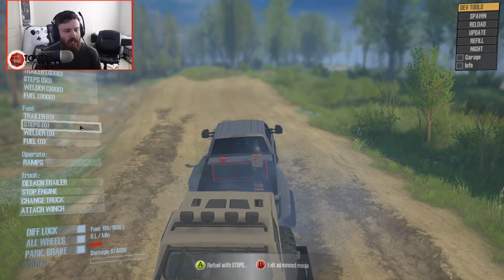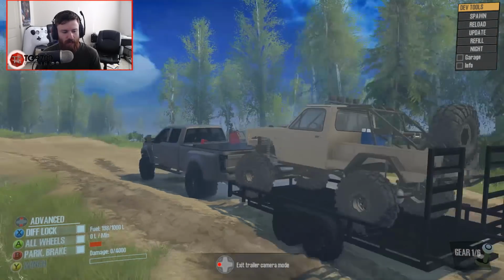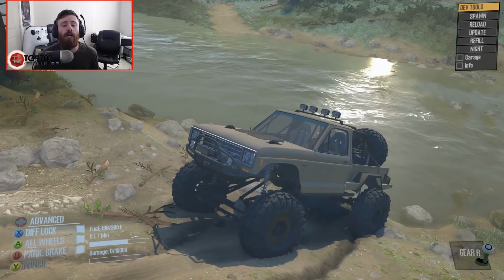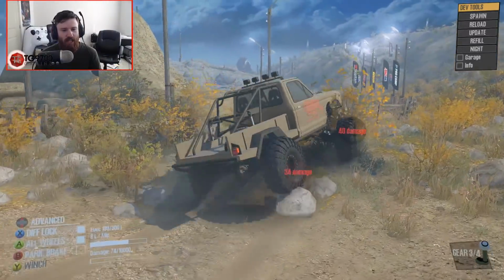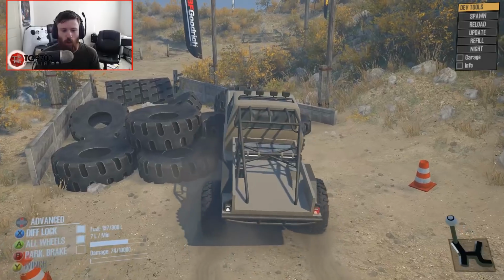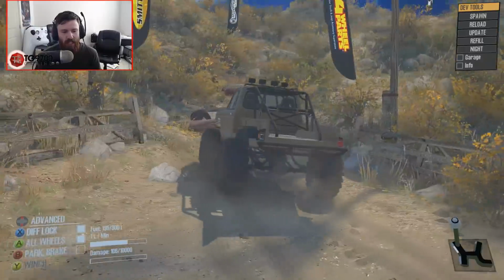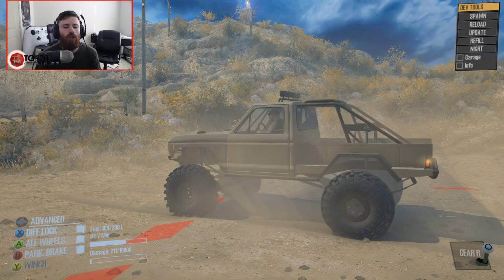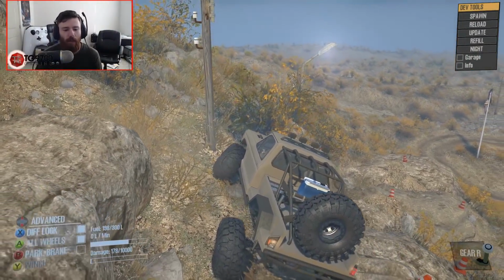SpinTires MudRunner: NEW IR Ranger Trail Rig! FULL TEST! + Hauling To The Trail!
SpinTires MudRunner: NEW IR Ranger Trail Rig! FULL TEST! + Hauling To The Trail! | TC9700Gaming

In this SpinTires MudRunner video, we're going to be testing our IR's new Ranger Trail rig!!